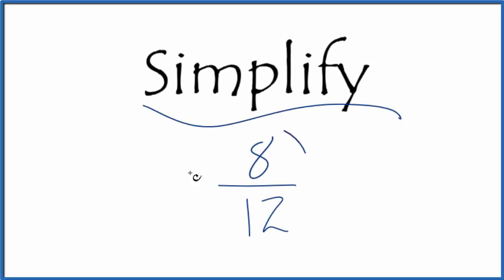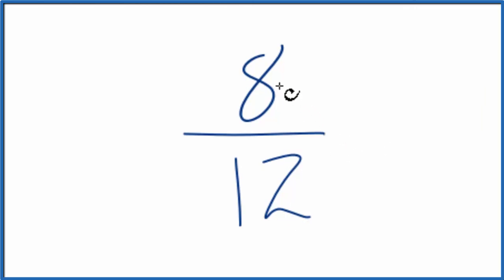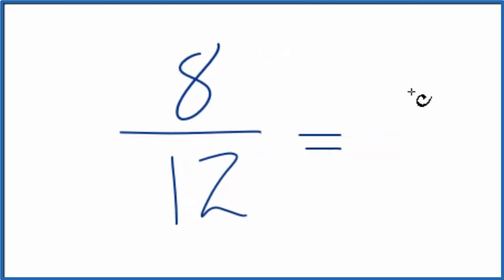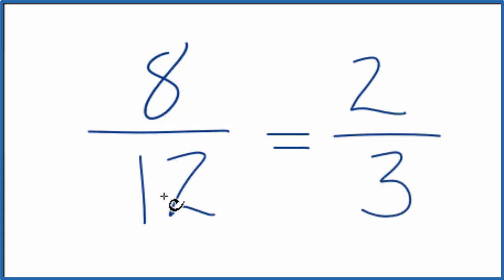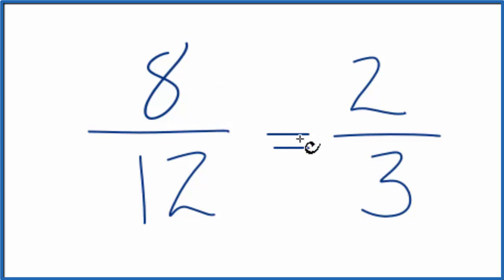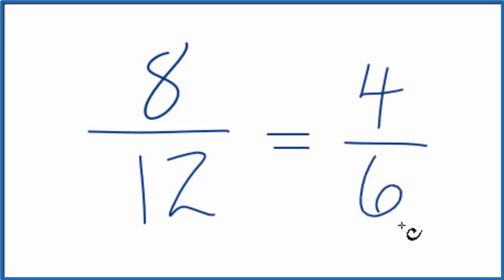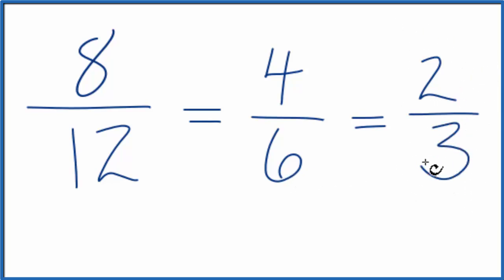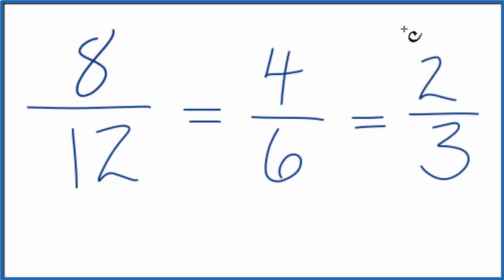How to Simplify the Fraction 8/12